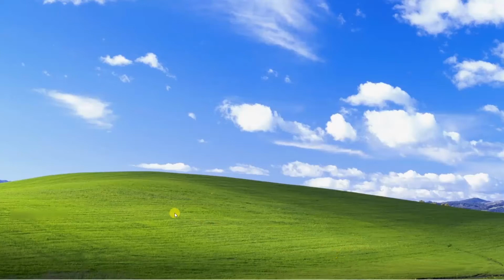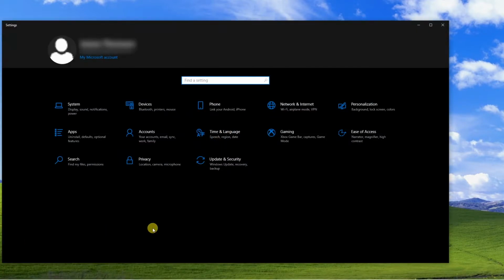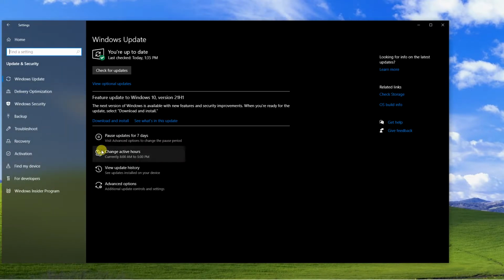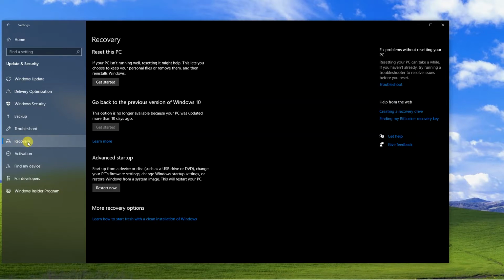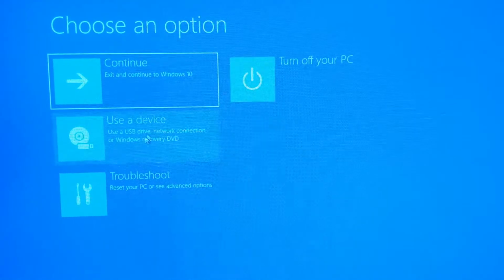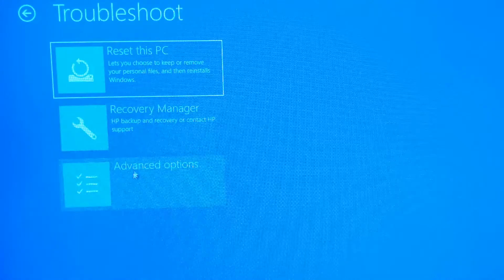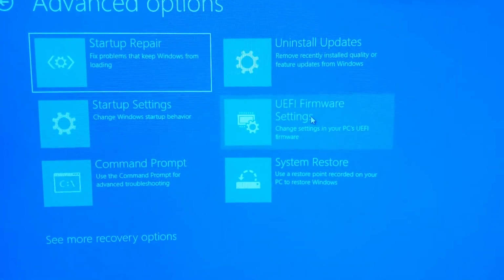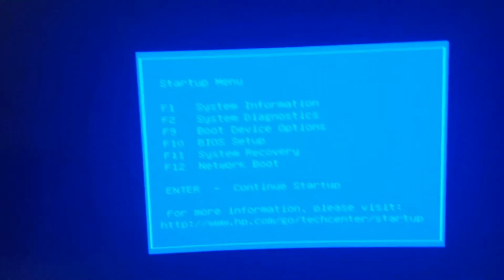How to Enter BIOS Mode in Windows 10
Here's a quick, less than 2 minute tutorial on how you can enter BIOS mode in Windows 10.

Instructions:

Step 1: On your Windows 10 PC, go to the Start Menu and click on the Settings gear icon

Step 2: In the settings screen, click on "Update & Security"

Step 3: On the Windows Update screen, click on the left menu option that says "Recovery".

Step 4: On the Recovery screen, look for "Advanced Startup" and click the "Restart Now" button when you are ready to proceed.

Step 5: After rebooting, you will be on a screen that says "Choose an option".  Click "Troubleshoot" with the wrench and screwdriver icon.

Step 6: On the Troubleshoot screen, click on "Advanced Options".

Step 7: On the Advanced Options screen click on "UEFI Firmware Settings"

Step 8: When you are ready to enter BIOS mode, click the restart button on the UEFI Firmware Settings screen.

That's it!  Your computer will enter BIOS mode after a few moments.  From here you can choose a different boot device (if you have installed a new SSD for instance), get system information, run diagnostics, do a system recovery and more.